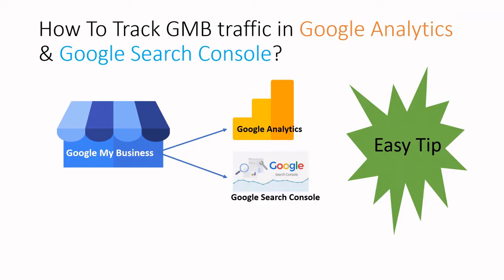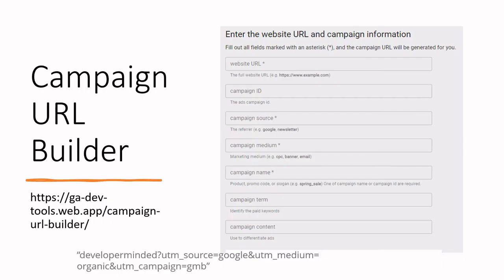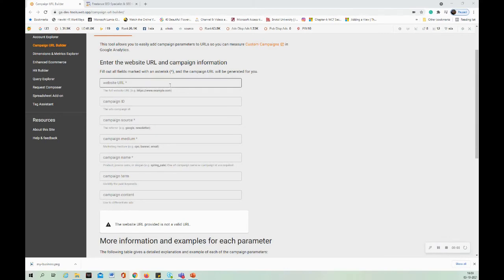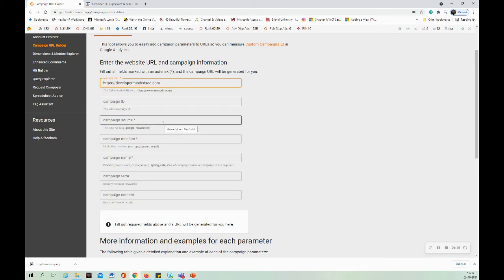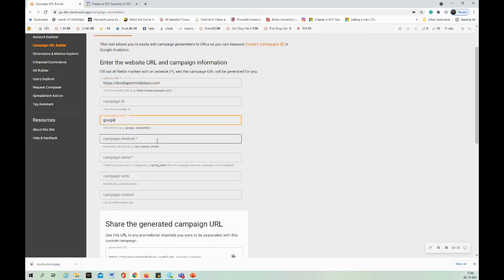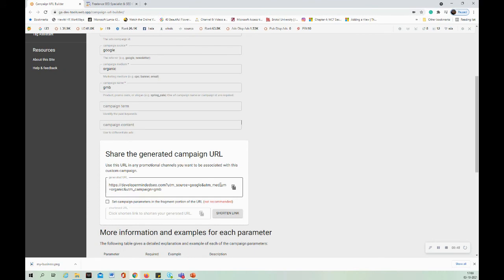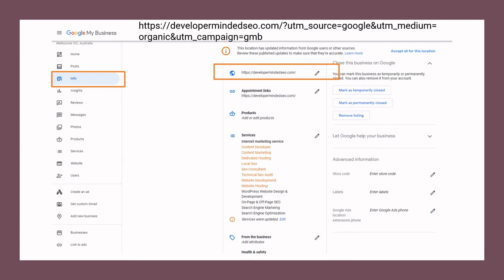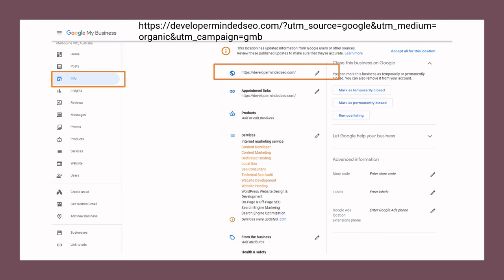How to track Google My Business in GOOGLE ANALYTICS ? | UTM Parameter setup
Hello Everyone!

In today's video, I'm going to share a quick SEO tip on how to track Google My Business traffic in Google Analytics.

UTM Urchin Tracking Module is a simple code that can be attached to
URL to track data for any digital campaigns

UTM Parameter Explanation:

utm_source gives you the source, let's take it as google
utm_medium gives you the medium,  let's take it as organic
utm_campaign gives you the campaign name, let's take it as gmb

By generating UTM parameter to any URL helps to identify you the source, medium and the campaign name which the traffic is coming from on Google Analytics.

If you have any queries please comment in the comment section.